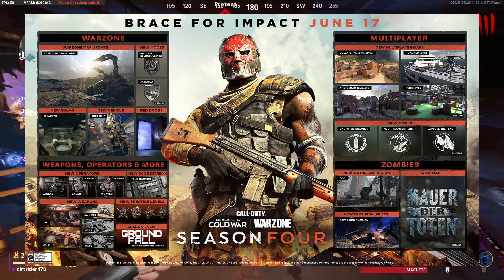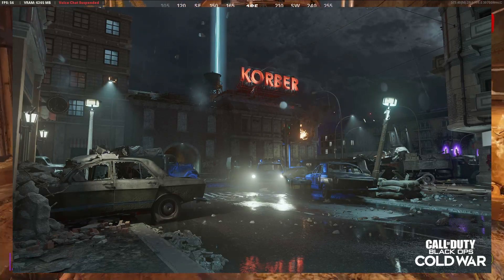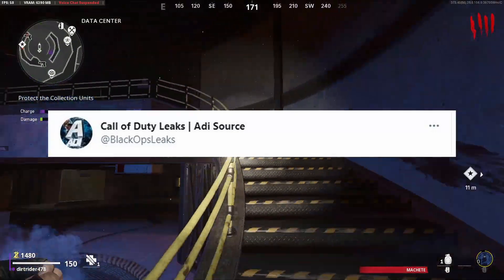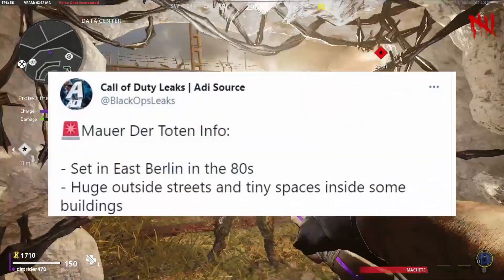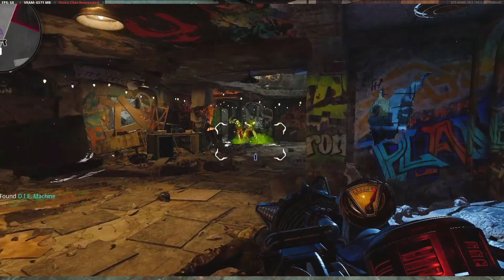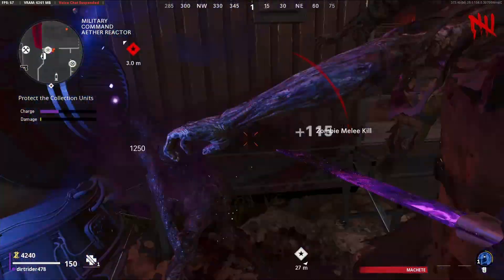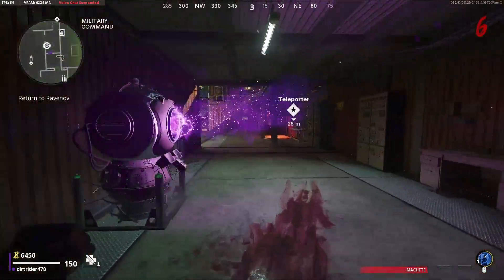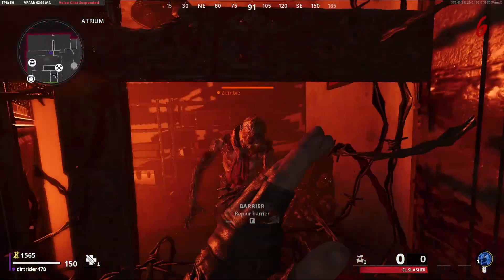Cold War Zombies New Map DLC3 MAUER DER TOTEN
New call of duty cold war zombies DLC3 map Mauer Der Toten with release date and possibly Verruckt and Kino Der Toten being inside this new map!